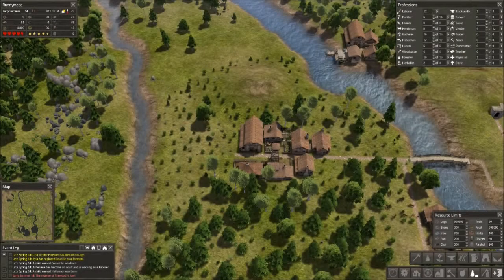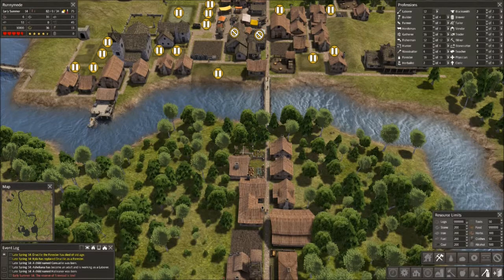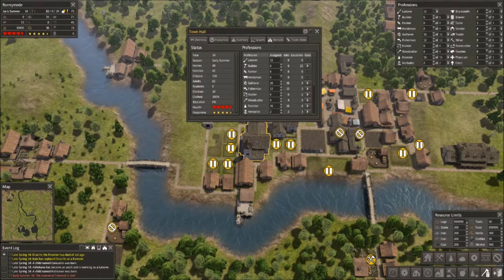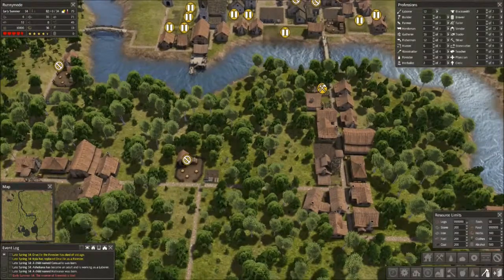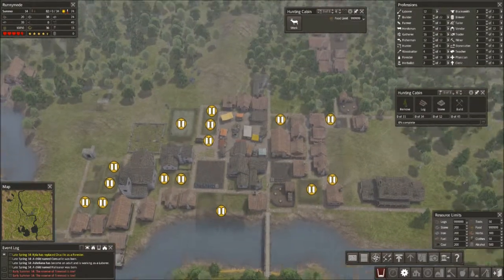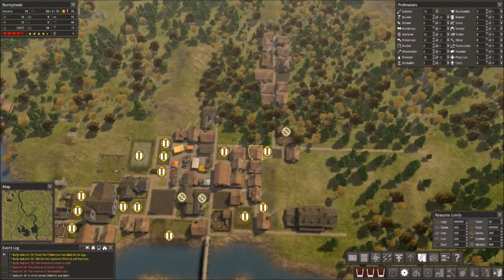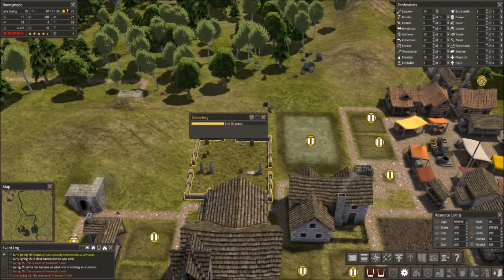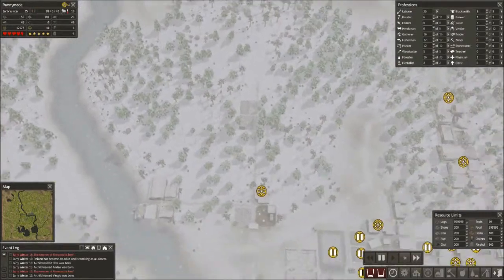Let's Play Banished: Episode 5: Children are the Future...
...but they don't make food.

Banished is produced by Shining Rock Software, LLC.